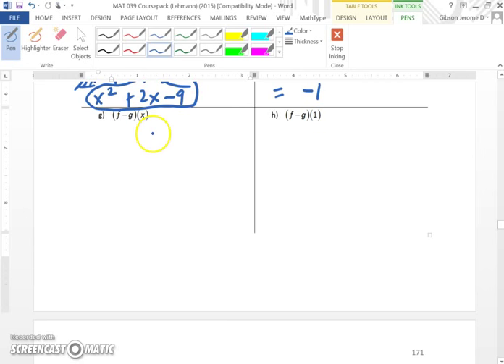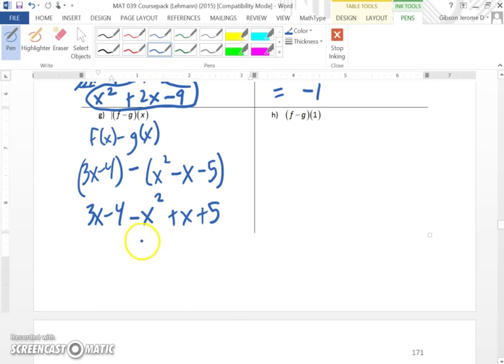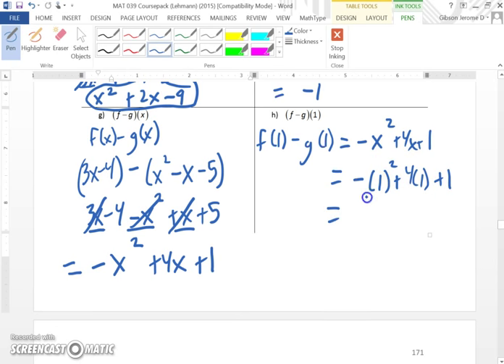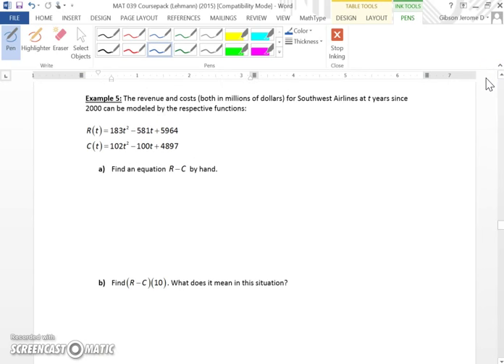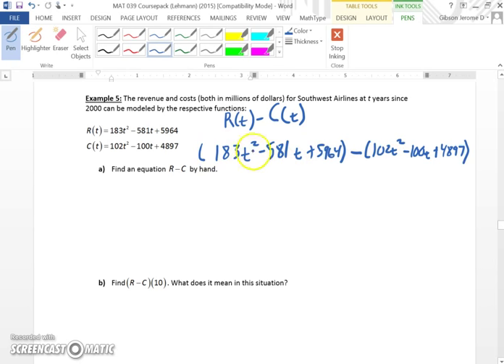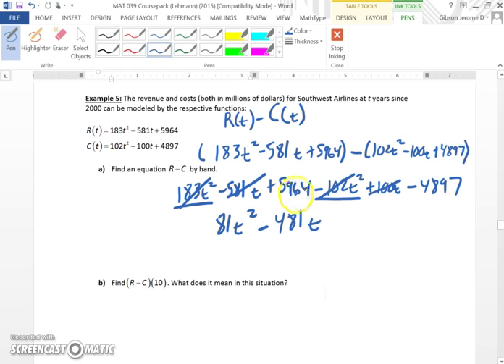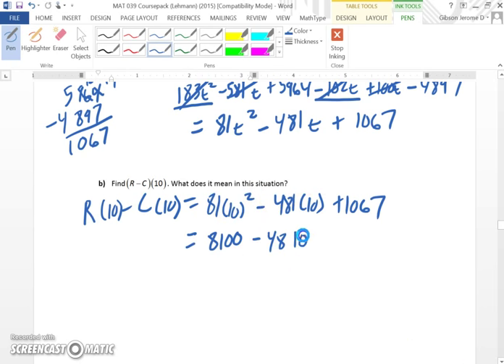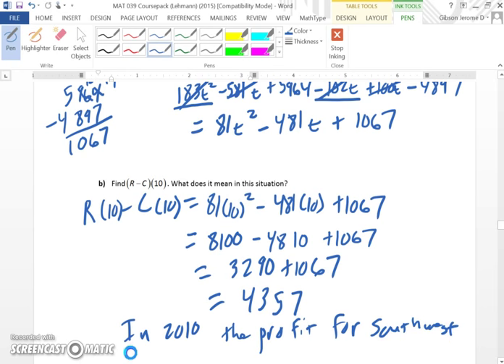MAT 039 Section 7.1 Video 4 of 4